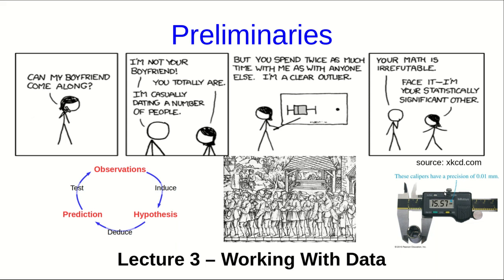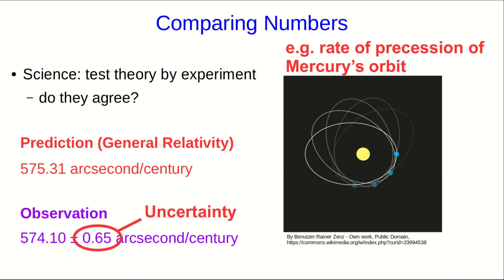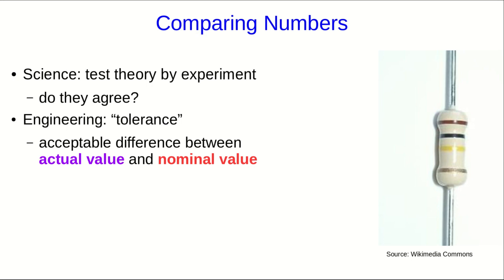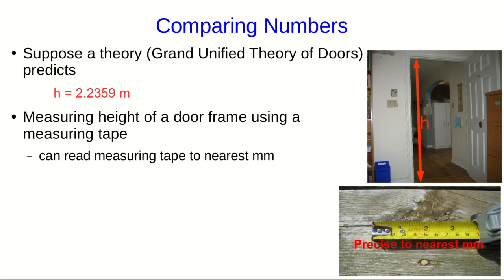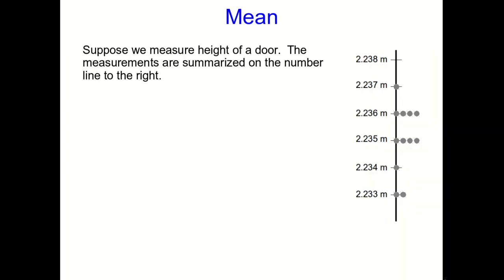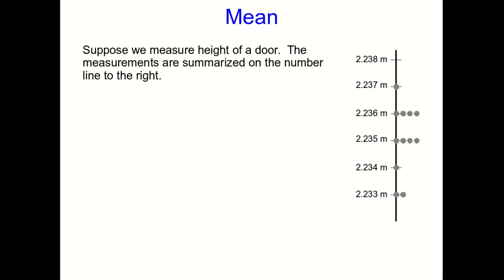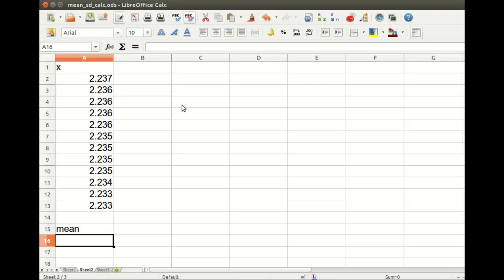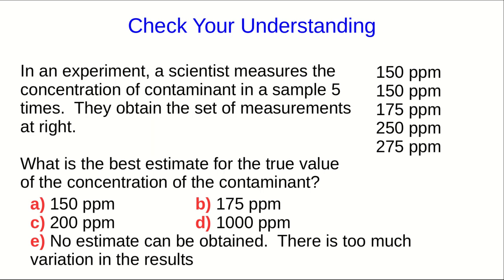CBU PHYS 1104 - Preliminaries Lecture 3: Working With Data (Part 1)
Given a set of measurements of a single quantity, we see how to determine the best estimate of the "true value" of the quantity.